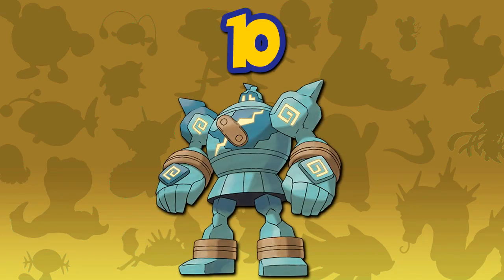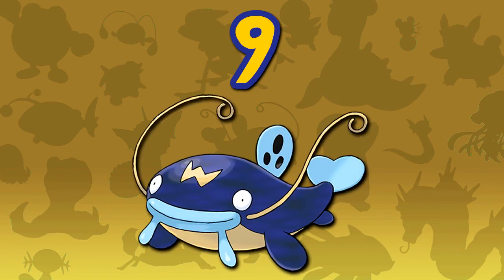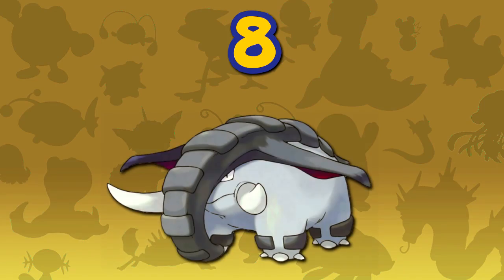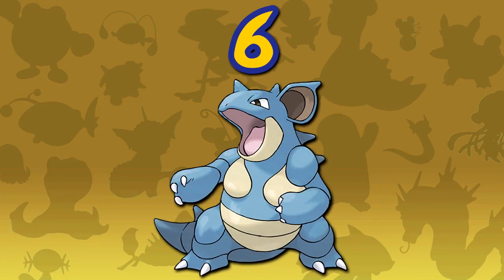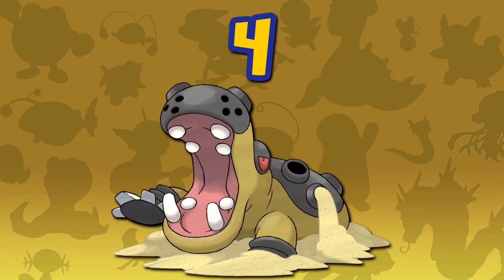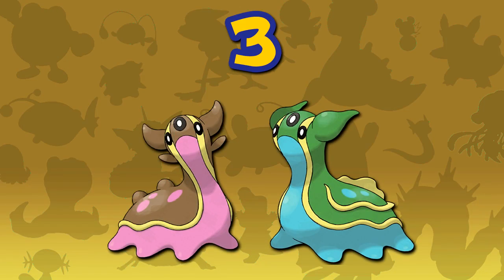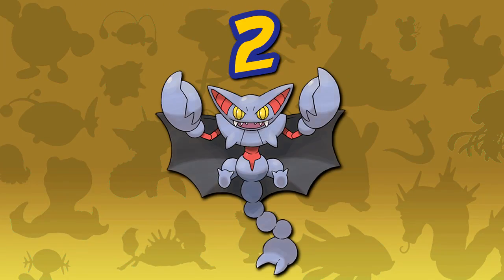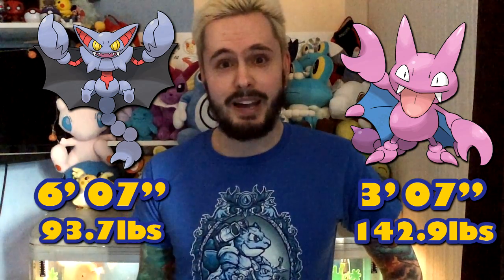Top 10 Ground-Type Pokémon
A like and a share from you would be super-appreciated! Your support means the world to me!

➤POKÉ AMINO: Ace Trainer Liam